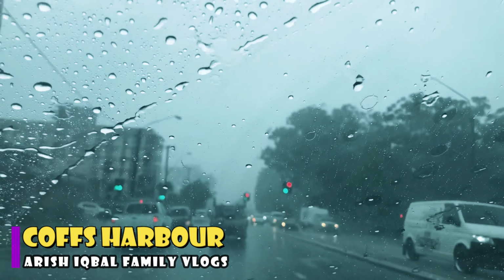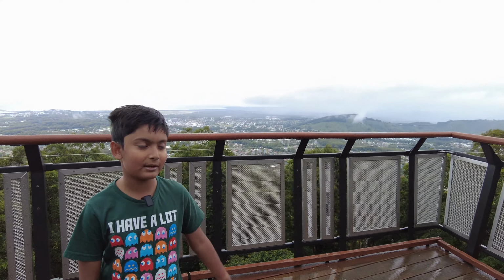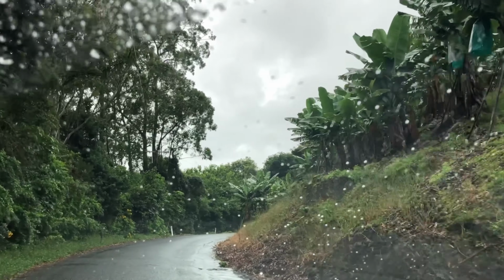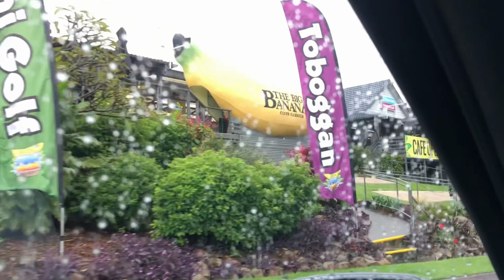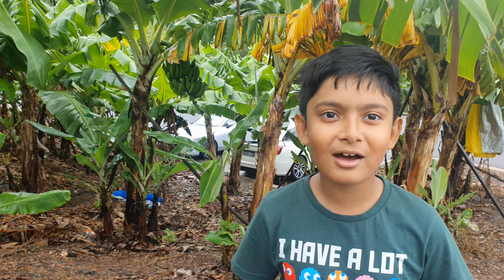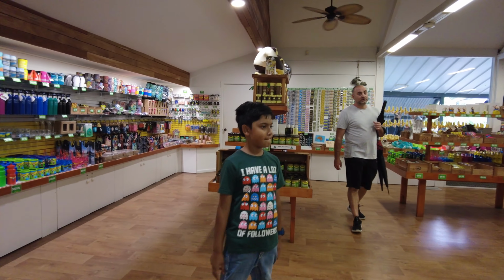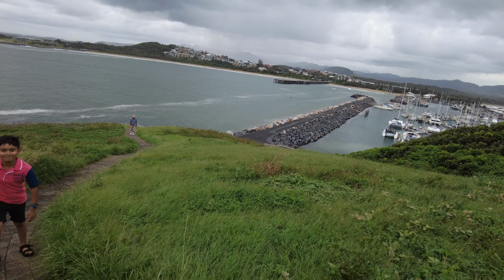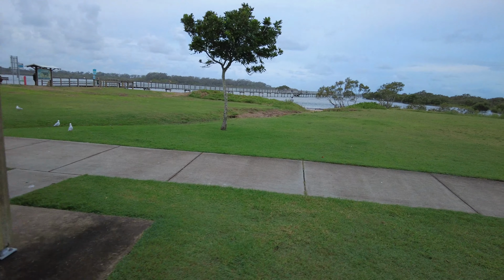NSW North Coast Road Trip - Part 2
The second day of our five-day road trip to the Northern Coast of NSW.